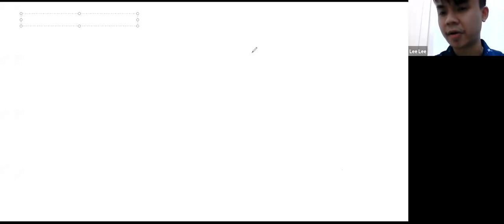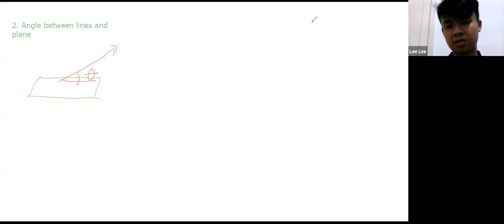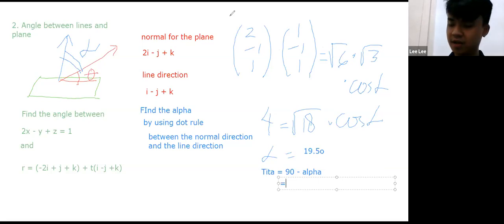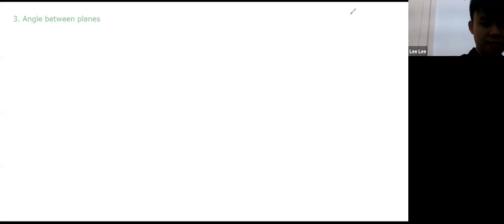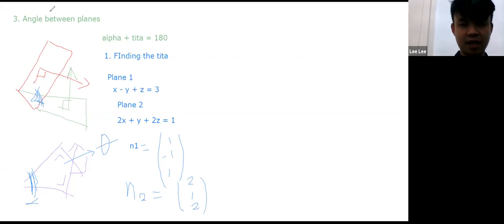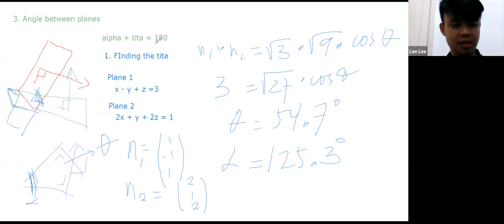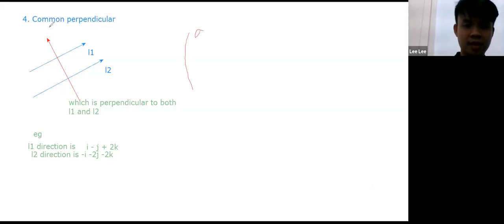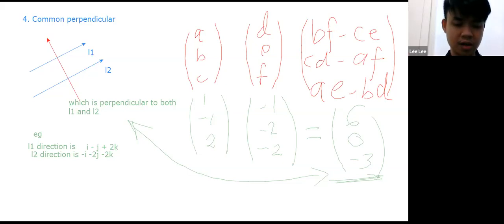Plane vector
A level